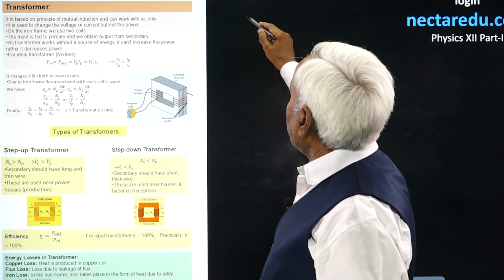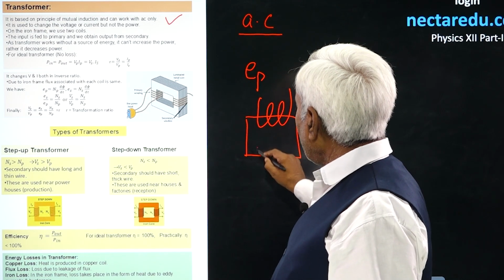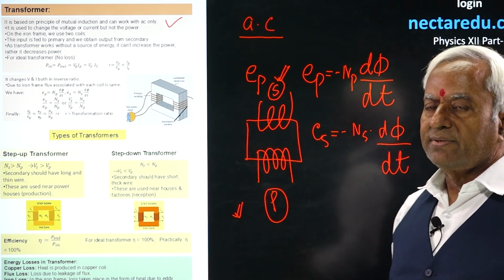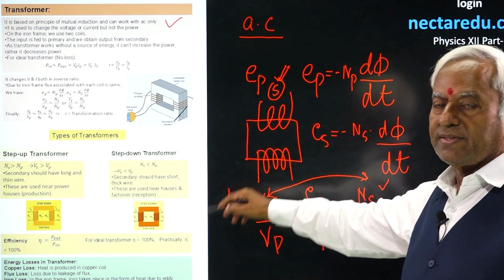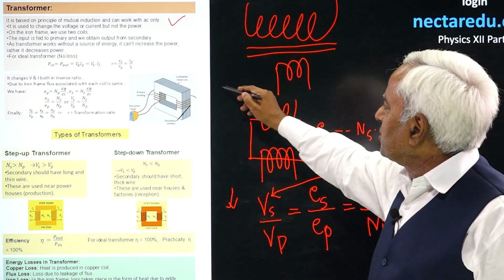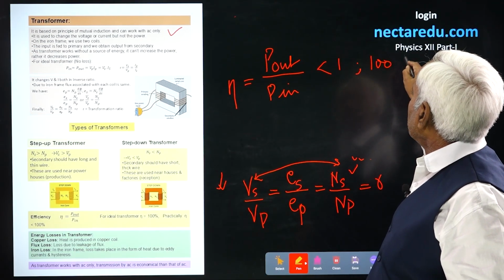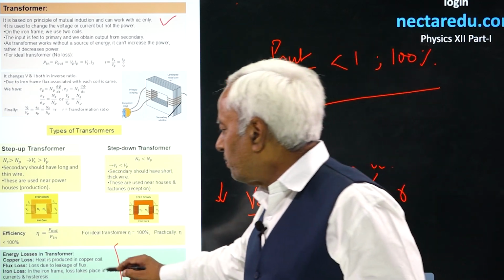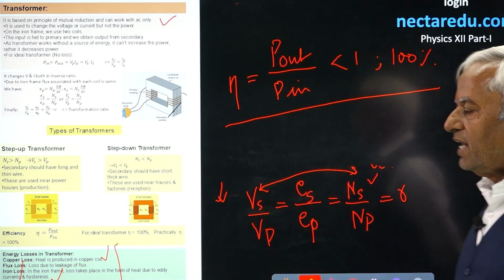Class 12 Physics | Alternating Current- IV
In this video, we cover Page 87 of Alternating Current (Class 12 Physics) — focusing on Reactance and Impedance, key concepts for solving AC circuit numericals.

📌 Topics Covered:
✔️ Inductive Reactance (XL = ωL)
✔️ Capacitive Reactance (XC = 1/ωC)
✔️ Dependence on Frequency
✔️ Impedance (Z) Concept
✔️ Relation Between R, XL, XC
✔️ Phase Difference Basics
✔️ AC Circuit Understanding

This is a high-weightage numerical topic in:

NEET Physics
JEE Main & Advanced
Board Exams

Understanding this helps in:

Solving AC circuit problems
Understanding phase relations
Applying formulas correctly

🎯 Pro Tips:
👉 XL ∝ frequency (f)
👉 XC ∝ 1/f
👉 Z combines resistance & reactance

📌 Upcoming Lectures:
➡️ Power in AC Circuits
➡️ Resonance
➡️ LC Oscillations